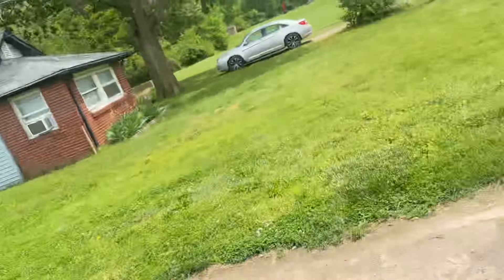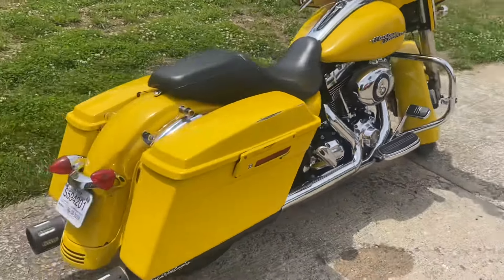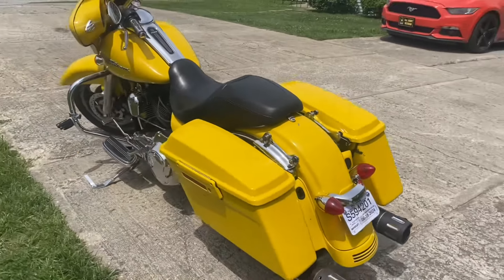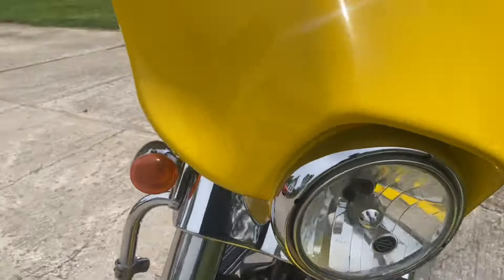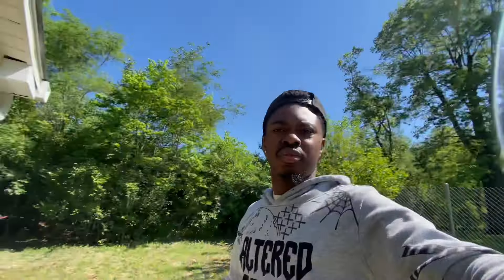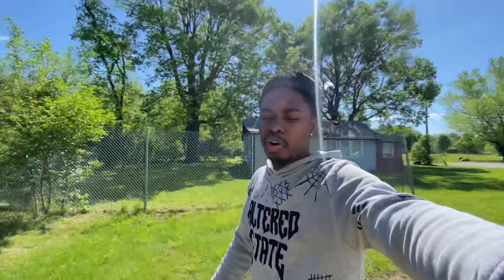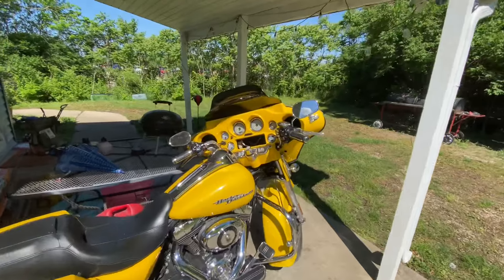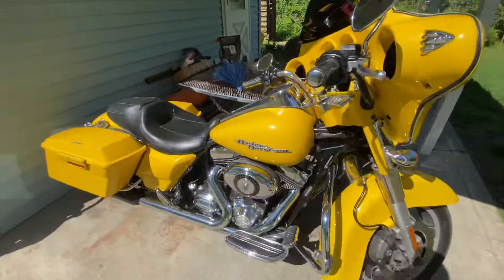POLICE- stole this bike and I ended up with this after👮‍♀️🤬